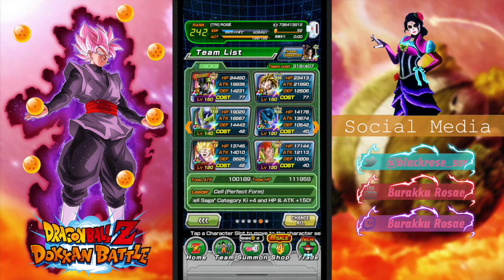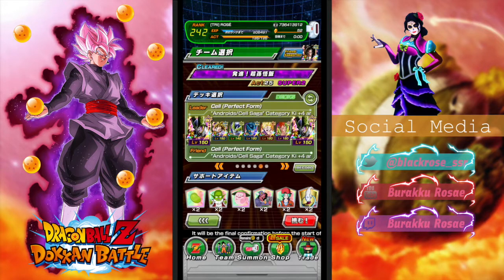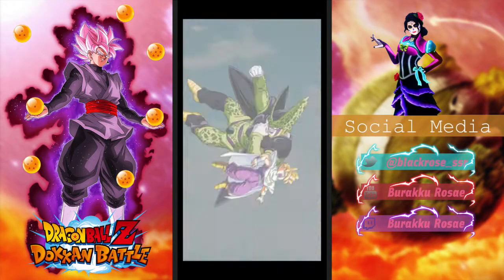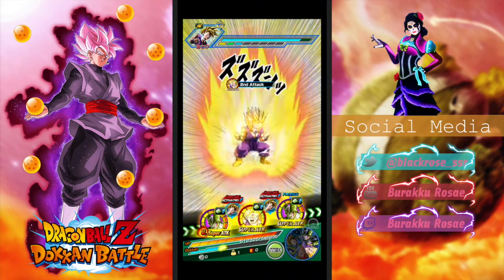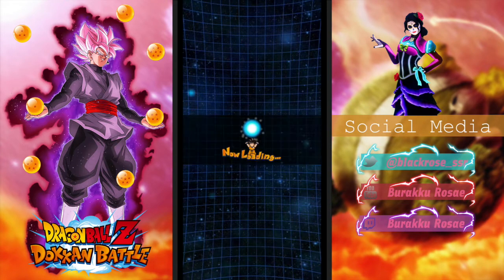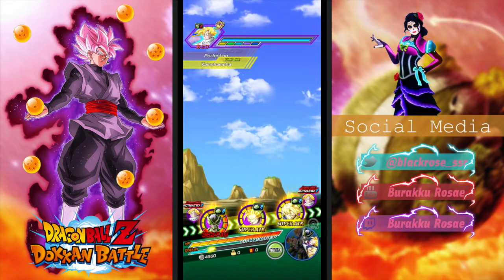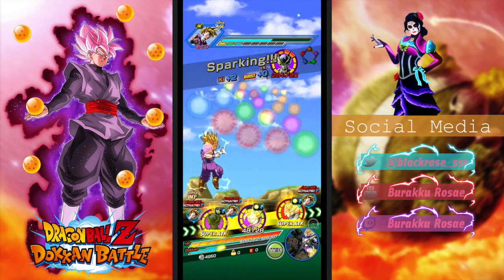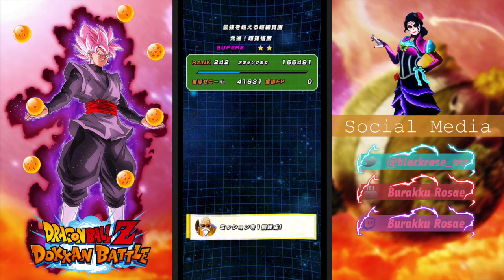INT LR Perfect Cell (Transforming) Showcase Dragon Ball Z Dokkan Battle